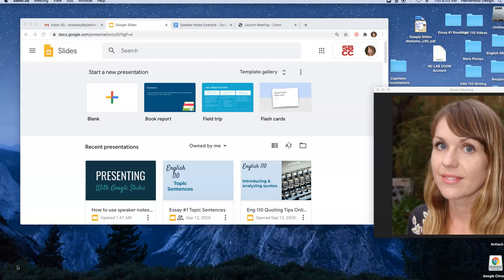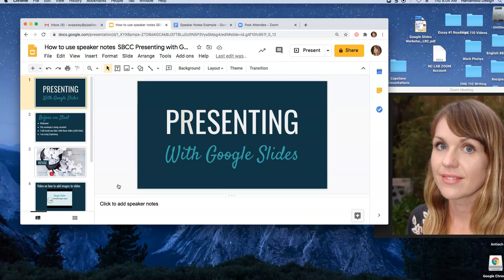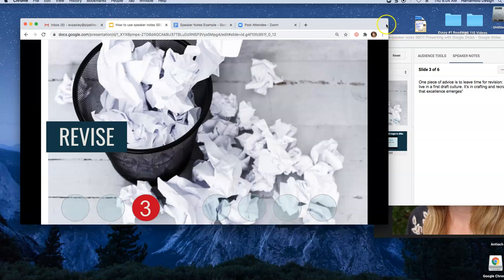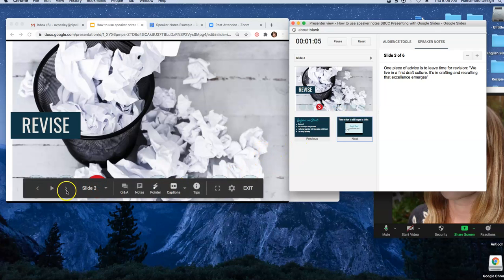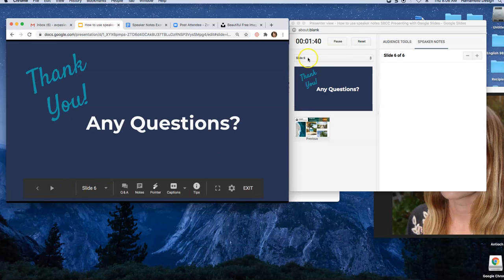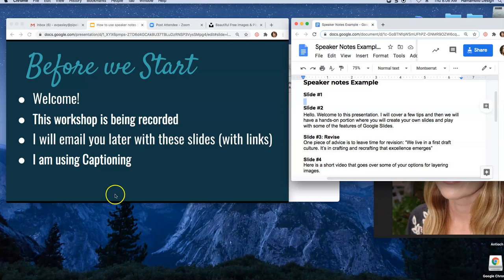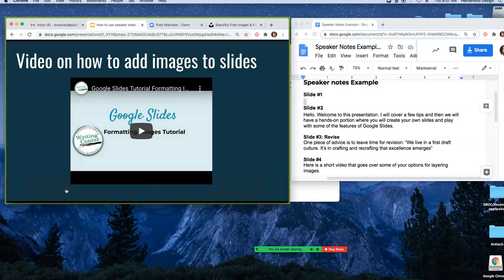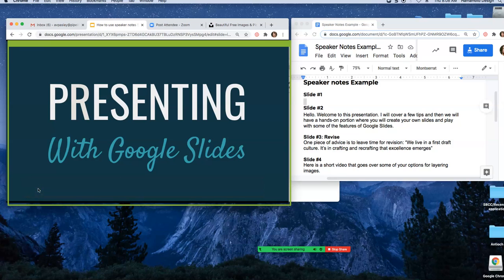Sharing Slides and speaker notes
How to share your slides over Zoom (while using speaker notes)